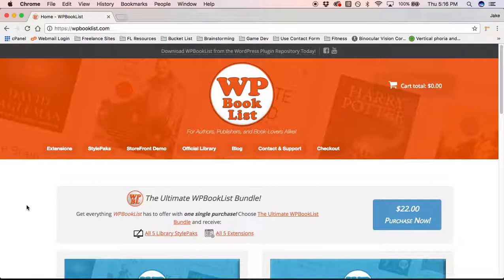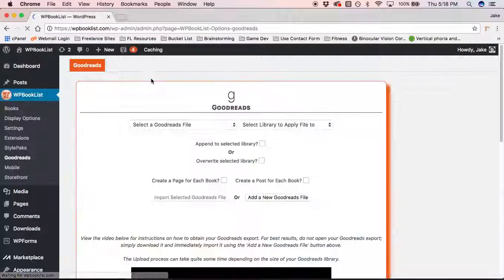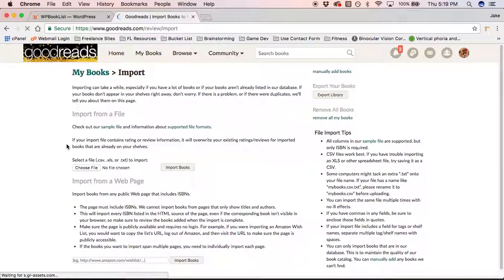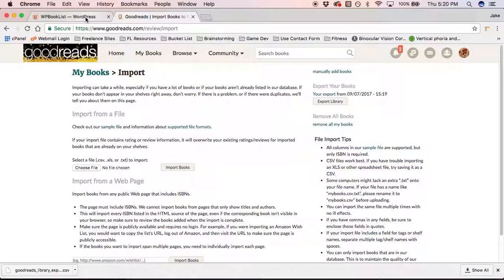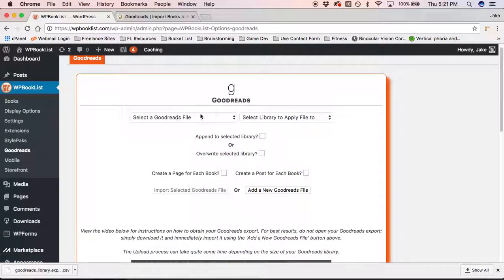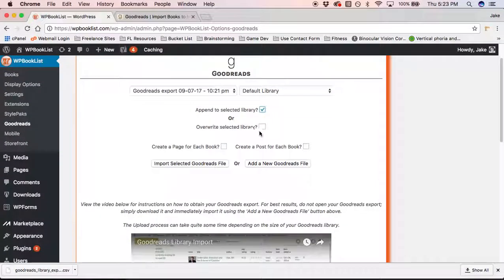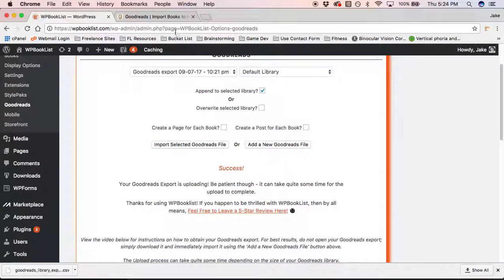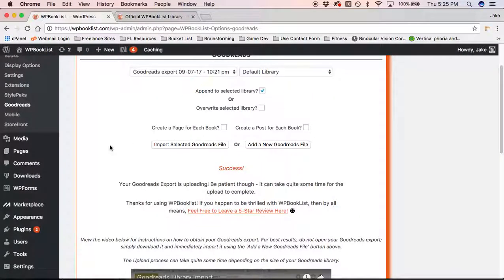Goodreads Extension Instructional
This is an instructional video for the WPBookList Goodreads Extension.

Be sure to check out WPBookList's home on the web and if you haven't tried out WPBookList yet, then download it for free